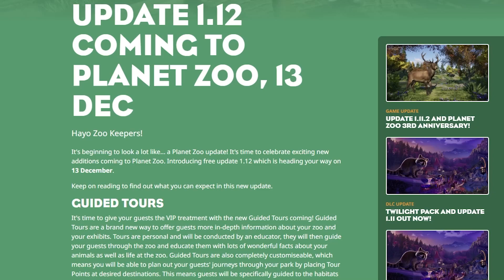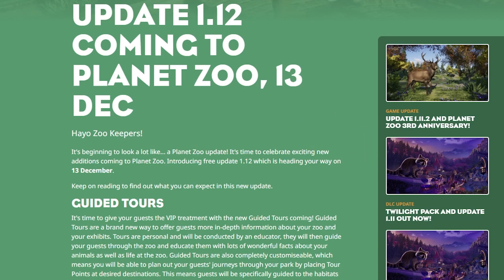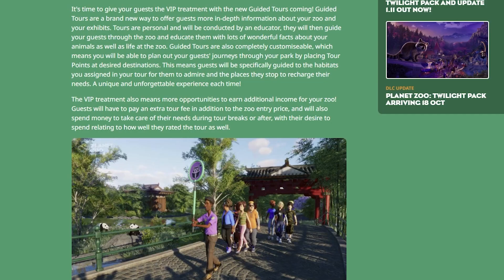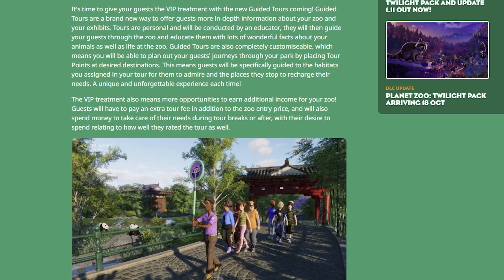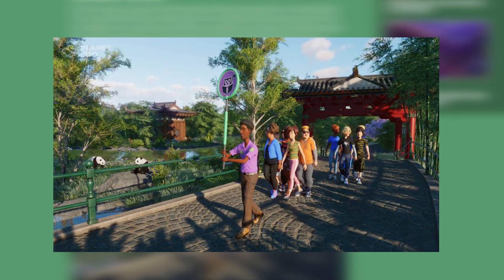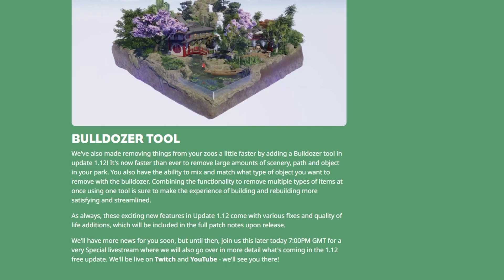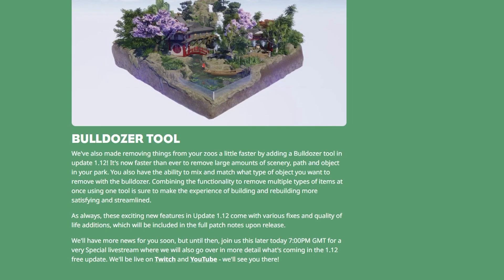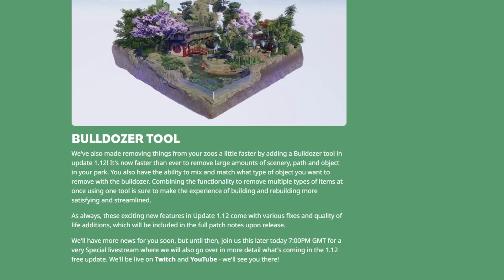Guided Tours, New Bulldozer Tool, & More! | Planet Zoo Free Update 1.12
Guided Tours, New Bulldozer Tool, & More! | Planet Zoo Free Update 1.12 | Planet Zoo | Planet Zoo Update | Planet Zoo DLC | Planet Zoo Announcement